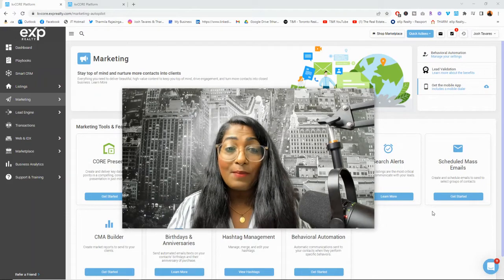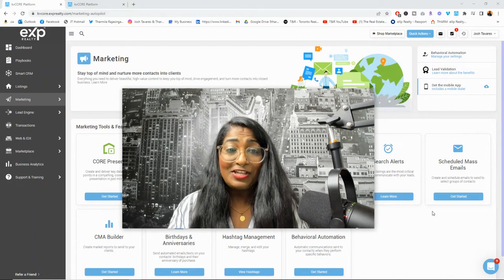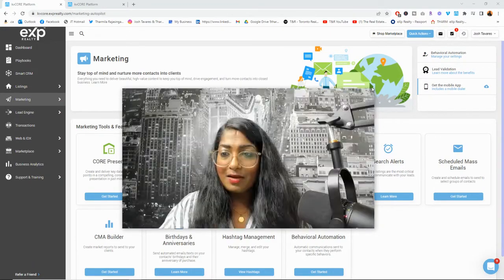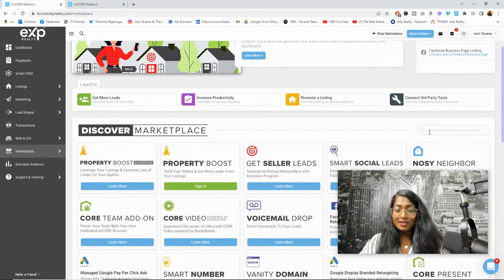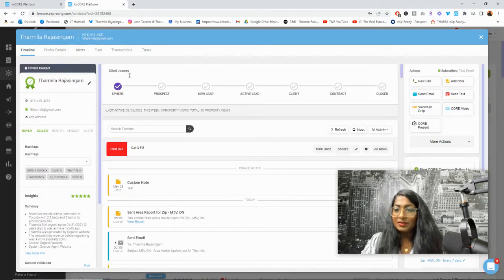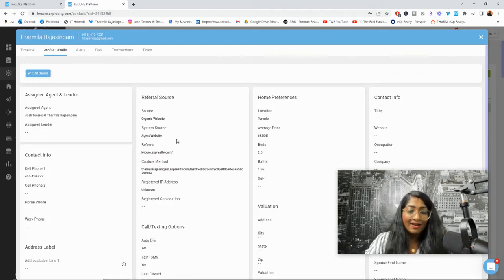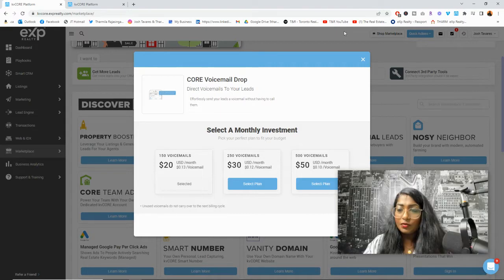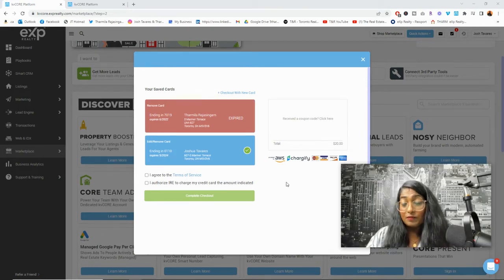kvCORE Voicemail Drop Explained | Direct Voicemails To Your Leads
Want to take your real estate lead nurturing to the next level with kvCORE Voicemail Drop? Then this video is perfect for you. After watching this video, you are going to learn everything you need to know about the CORE Voicemail Drop and how it will increase your lead conversion. Stay to the end to understand this excellent tool and how it can take your business to the next level.

If you want to learn how to maximize kvCORE platform for best results, then check out my kvCORE lead generation course.
00:00 Intro
01:05 How To Order Your kvCORE Smart Number
02:28 kvCORE Assigned Smart Number
03:45 Auto Text And Auto Follow UP
04:25 Lead Capturing
08:09 What You Can Do With A Smart Number
09:08 Outro

💻 kvCORE LEAD GENERATION COURSE (The Ultimate Real Estate Marketing Course) 🔗

THARMILA RAJASINGAM | Real Estate Agent at eXp Realty • Marketing Strategist • Real Estate Investor

✔ FREE access to SOCIAL MEDIA daily content calendar
✔ FREE access to PRIVATE mastermind call weekly

kvcore training kvcore setup kvcore smart campaigns kvcore kvcore for new realtors kvcore for new real estate agents kvcore campaigns kvcore leads tharmila rajasingam kvcore complete tutorial kvcore course demo kvcore for broker owners kvcore landing page,kvCORE Lead Capturing Smart Number Explained,Generate Leads With kvCORE Smart Number,kvcore for lead generation,kvCORE Voicemail Drop Explained, kvcore smart number